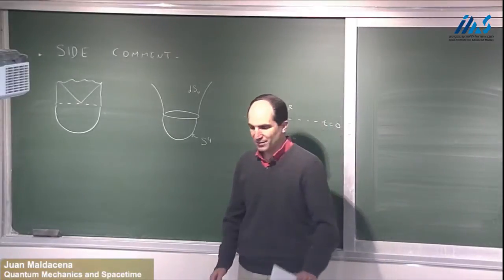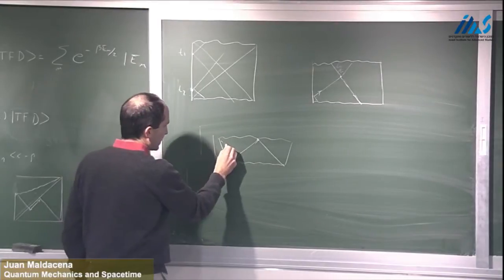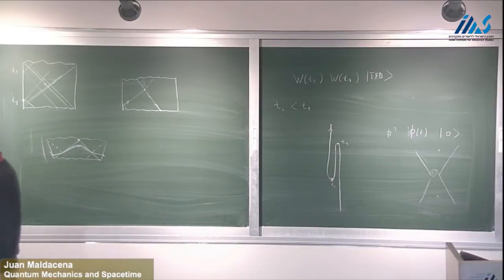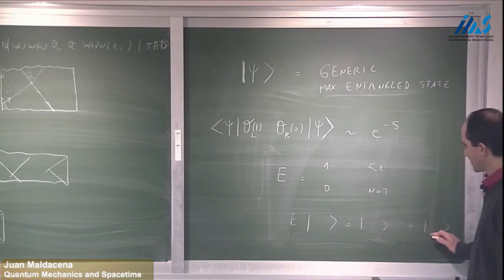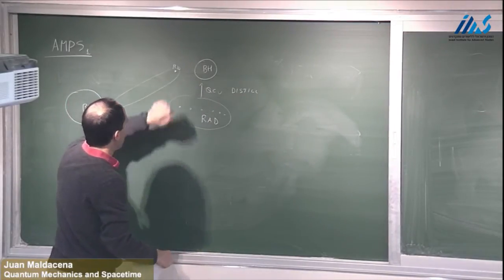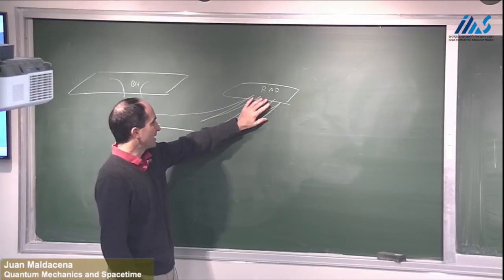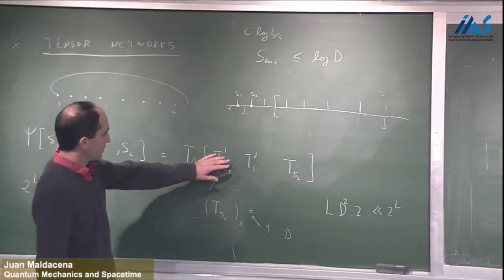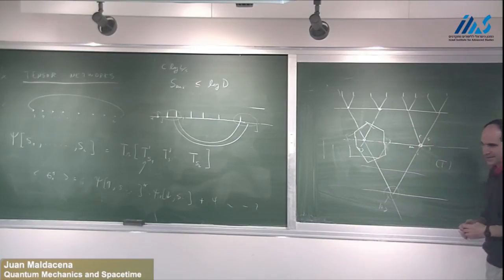Juan Maldacena - Quantum Mechanics and Spacetime3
Juan Maldacena (Institute for Advanced Study,
Princeton)
Quantum Mechanics and Spacetime